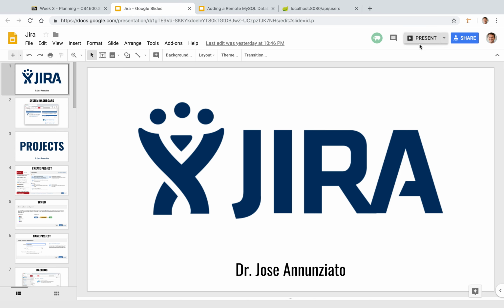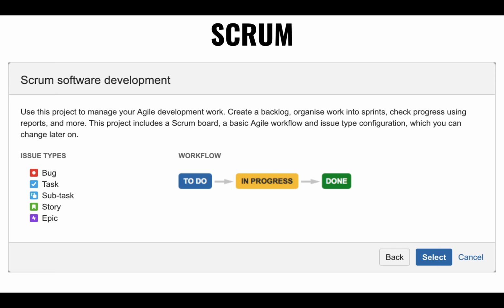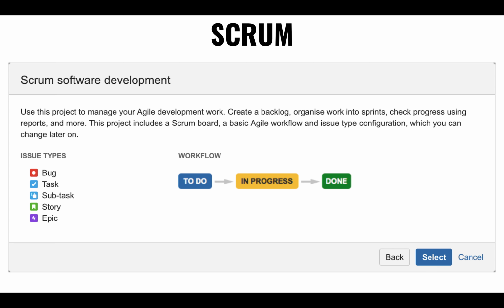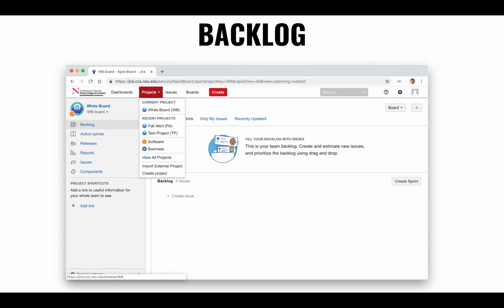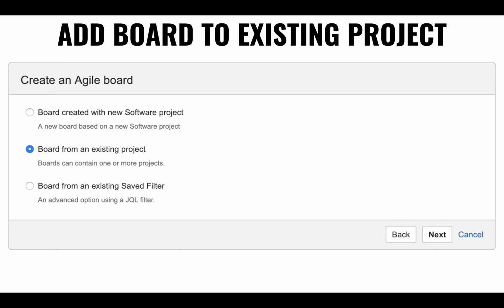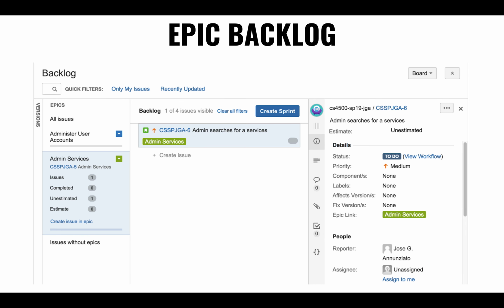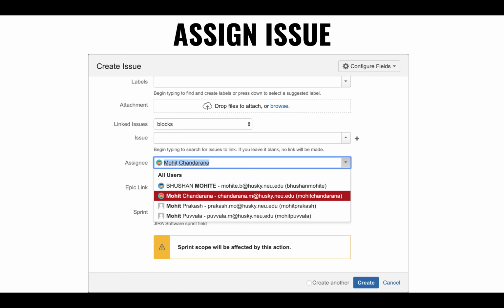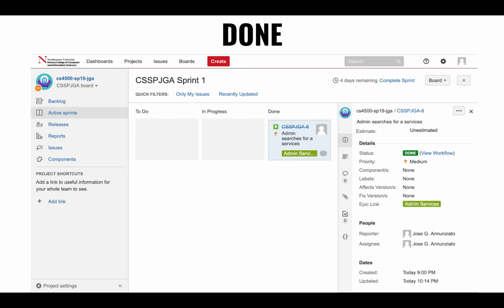W3 6 2 jira